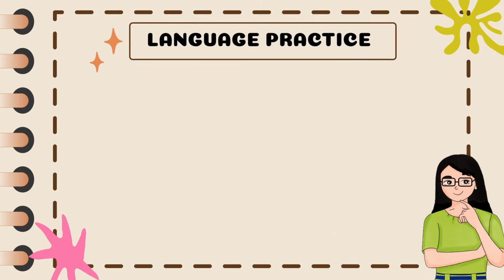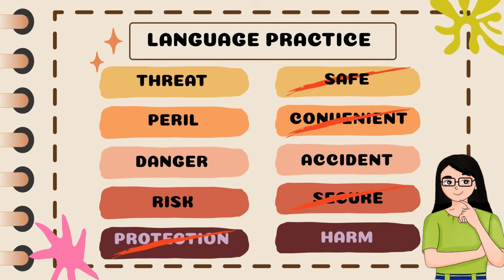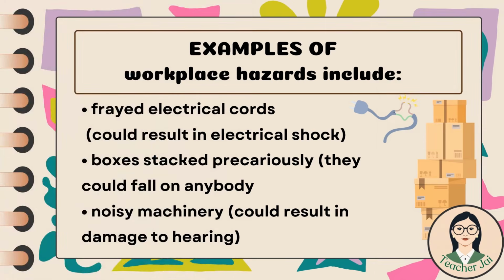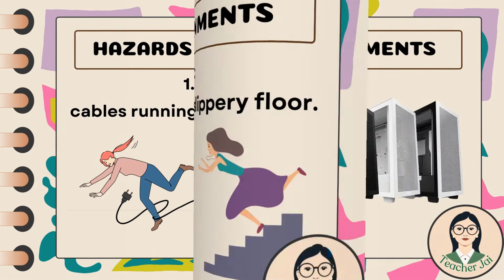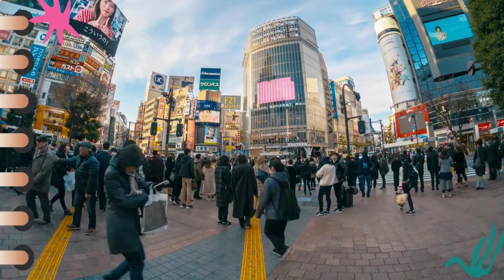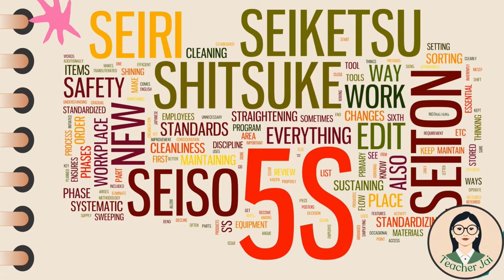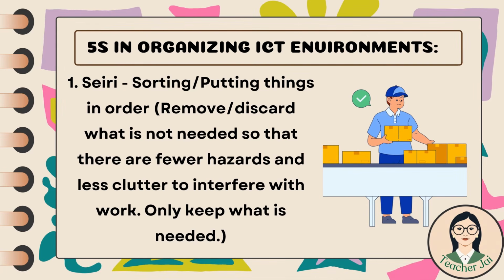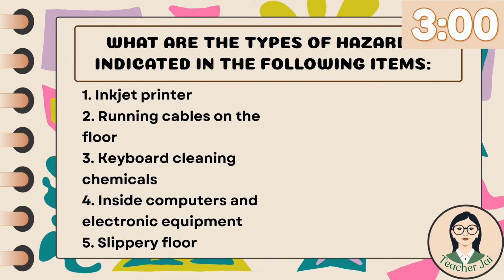TLE 7 Q1W2D1 LESSON: (PART 1) OCCUPATIONAL SAFETY AND HEALTH (OSH) STANDARDS IN ICT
‼️𝐅𝐑𝐄𝐄 𝐏𝐨𝐰𝐞𝐫𝐩𝐨𝐢𝐧𝐭 𝐏𝐫𝐞𝐬𝐞𝐧𝐭𝐚𝐭𝐢𝐨𝐧 𝐢𝐬 𝐁𝐚𝐜𝐤‼️
LESSON: (PART 1) OCCUPATIONAL SAFETY AND HEALTH (OSH) STANDARDS IN ICT